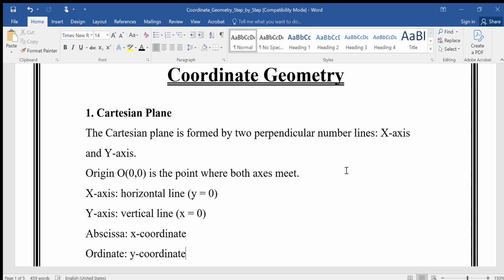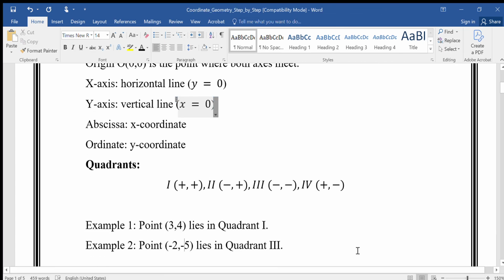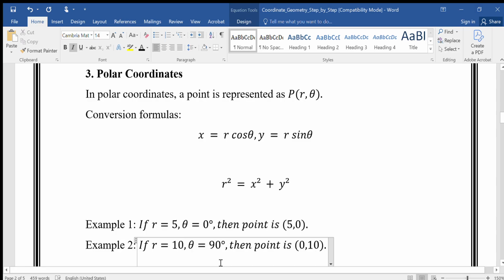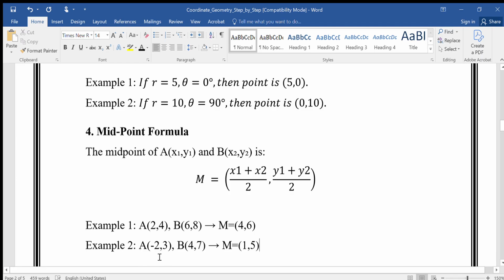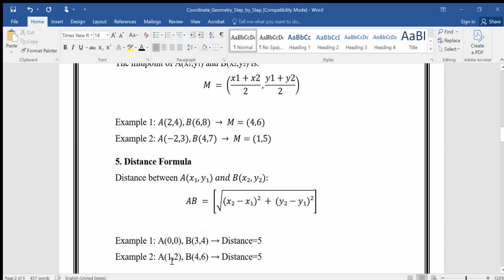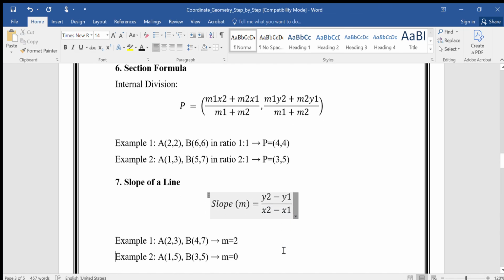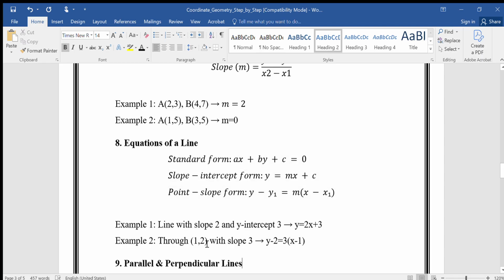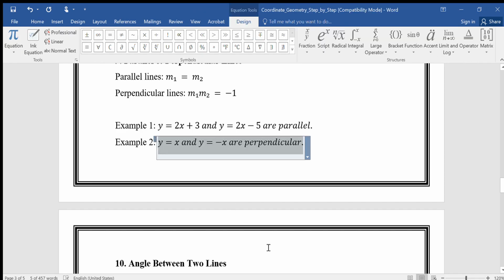Coordinate Geometry Class 10th:~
Coordinate Geometry

# Introduction & Concepts

In this lecture, we explore the fundamental concepts of Coordinate Geometry, an important branch of mathematics that connects algebra with geometry. Coordinate Geometry helps us study geometric figures using a coordinate plane and algebraic formulas.

📌 What You Will Learn:

✔ Definition of Coordinate Geometry
✔ Cartesian Plane and Axes
✔ Distance Formula
✔ Midpoint Formula
✔ Section Formula
✔ Equation of a Straight Line
✔ Real-life Applications

Determine the midpoint of a line segment

Calculate the slope of a line

Solve geometrical problems using algebraic methods.

📍 Daily Life Applications of Coordinate Geometry

Coordinate Geometry is not just book knowledge — it is used in many real-life situations.

1️⃣ Maps and Navigation 🗺️

Google Maps uses coordinates (latitude and longitude).

Every location on Earth has a fixed coordinate.

It helps to find distance and direction between places.

📌 Example:
When you search a location, your phone calculates the shortest route using coordinate points.

2️⃣ GPS System 📱

GPS works using coordinate geometry.

Your exact position is determined using coordinate points.

Delivery services and ride apps (Uber, Careem) use this system.

3️⃣ Architecture & Construction 🏗️

Engineers use coordinates to design buildings.

They calculate distances, slopes, and angles.

Helps in accurate measurements of land and structures.

4️⃣ Game Development 🎮

In video games, every object has coordinates (x, y).

Movement of characters is based on coordinate positions.

Example:
If a character moves right → x-coordinate increases.

5️⃣ Astronomy 🌍✨

Scientists locate stars and planets using coordinate systems.

Space research depends heavily on coordinate geometry.

6️⃣ Engineering & Physics ⚙️

Used to represent motion of objects.

Graphs of speed, distance, and time are based on coordinates.

Used in designing machines and electrical systems.

7️⃣ Economics & Business 📊

Graphs showing profit, loss, supply, and demand are drawn on coordinate axes.

Helps in analyzing data visually.

🌟 Simple Real-Life Example

Suppose your home is at point (2,3)
and your school is at point (6,7)

Using coordinate geometry, we can:
✔ Find distance between home and school
✔ Find midpoint (meeting point)
✔ Find direction

✨ Conclusion

Coordinate Geometry helps us:

Locate positions

Measure distances

Analyze data

Design structures

Navigate the world

It is a very practical and powerful branch of mathematics used in daily life.